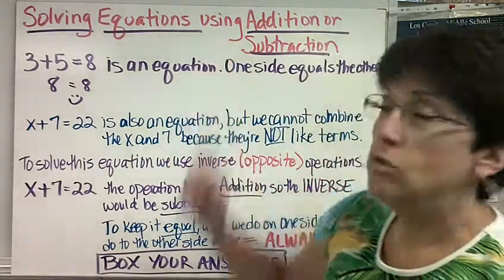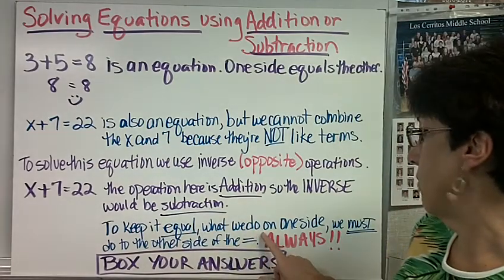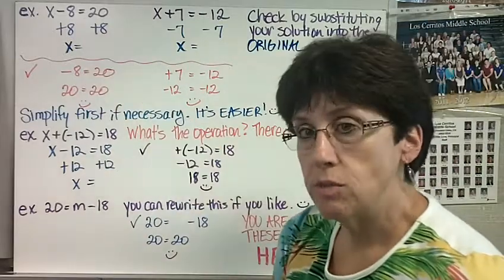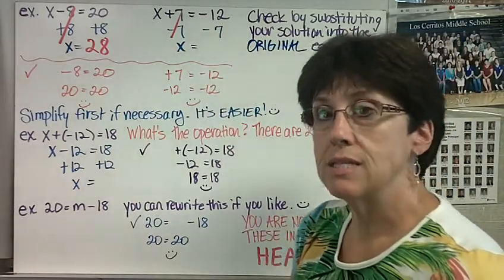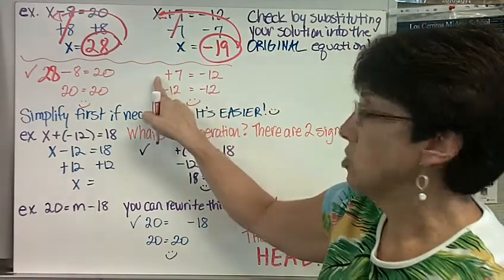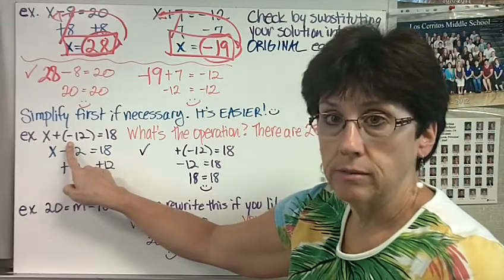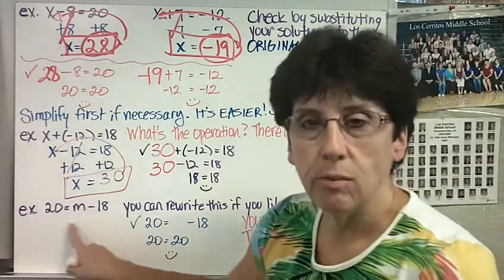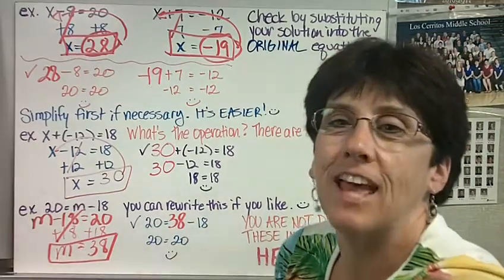Solving Equations using Addition or Subtraction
Solving Equations using the Inverse Operations of addition and subtraction